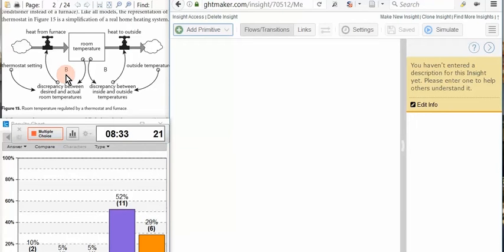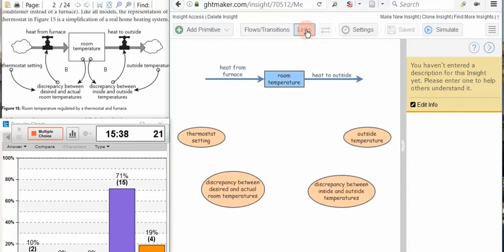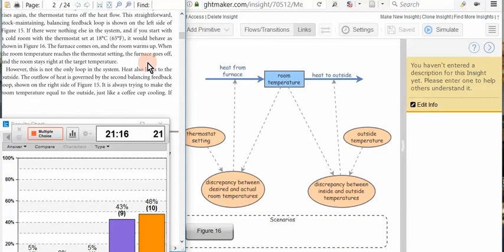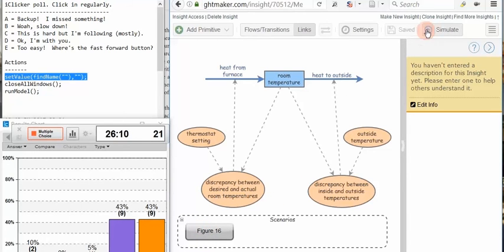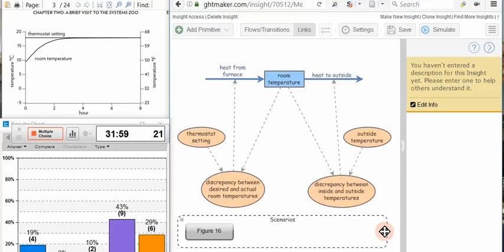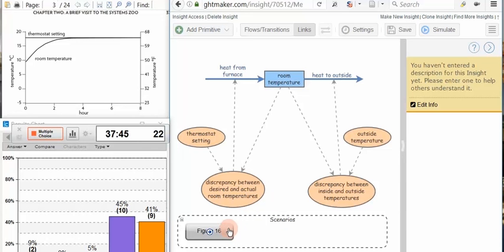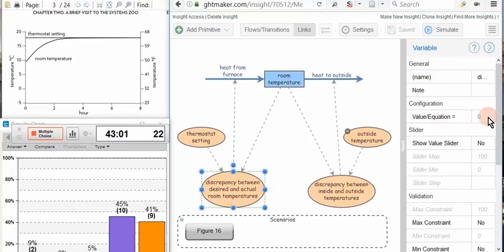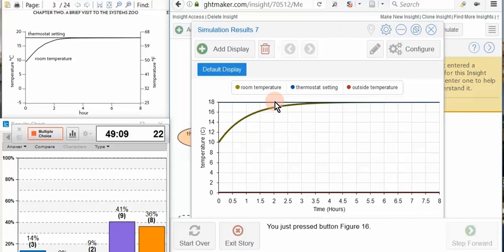UBC ISCI 360 Project Stage 2 help - How to create scenarios